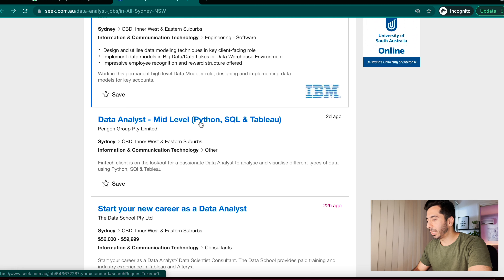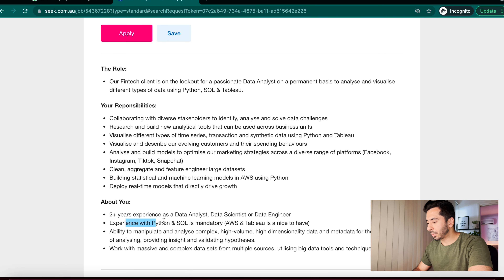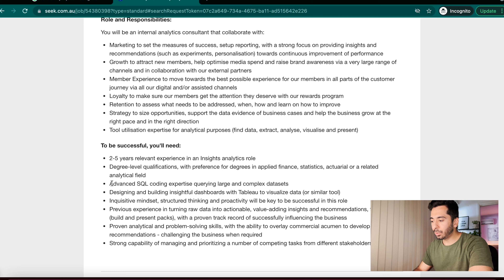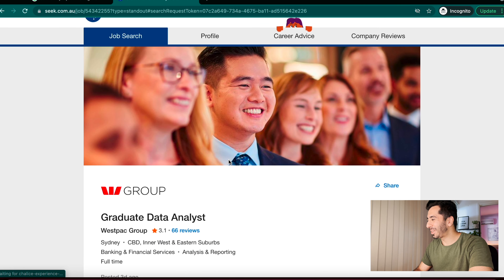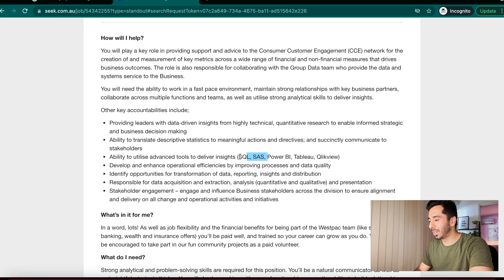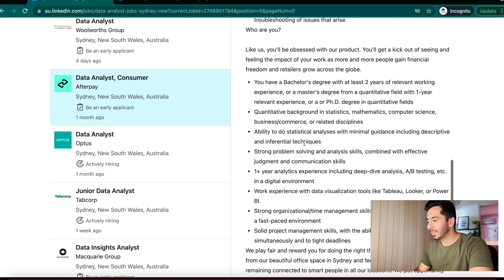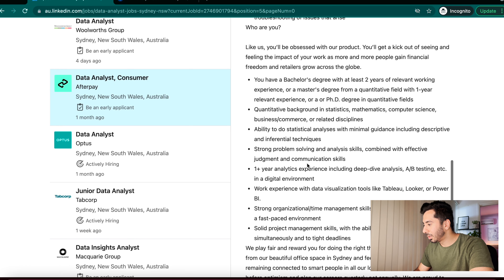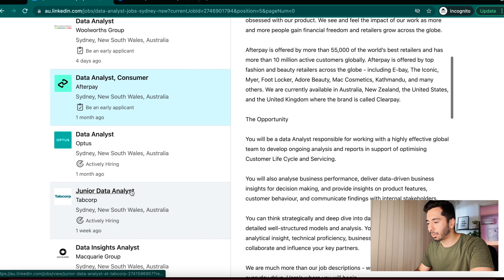Data Analytics Australia - Top 5 SQL Commands - Part 1 - Why SQL ? 🤔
When I stepped into Australian Analytics Industry I was not aware of SQL's dominance. I didn't know much about SQL as compared to other languages, which is a great because I get to learn so many things.
However, having said that If I would have been planning for a Data Analyst role then knowing SQL would have definitely improved my probability to get through the technical rounds. Moreover, you will be using these commands the most when you move into Analytics Industry.

Hence, I am here sharing my experience on :
1. Why SQL
2. Why these Top 5 Commands

By the way this is all based on my experience as a Senior Data Analyst. I am happy to know which commands you guys use in your workplace.

If you like my Vids and would like to know more about me then

Chapters :
0:00 Updated on Me - Lockdown got Over
1:00 Introduction
3:45 Why SQL
4:36 Simplicity
5:32 Speed
7:30 Jobs
8:25 Some Jobs Walkthrough
14:02 End & Next Video